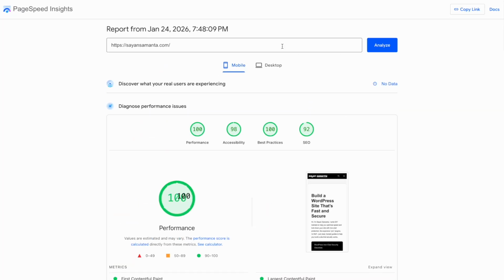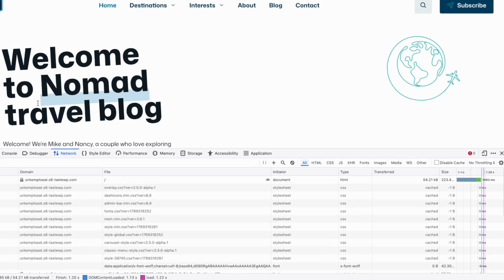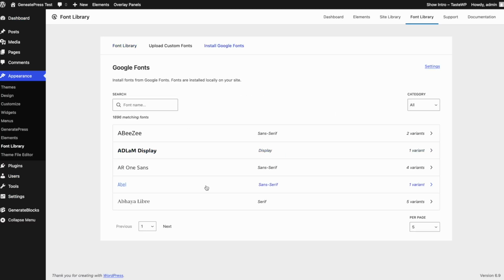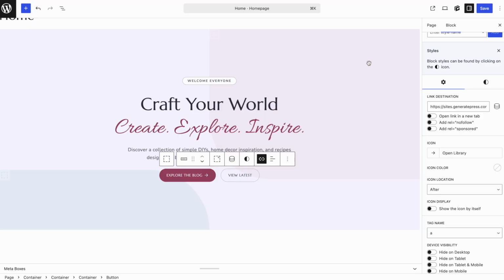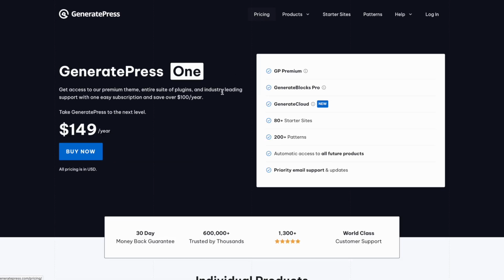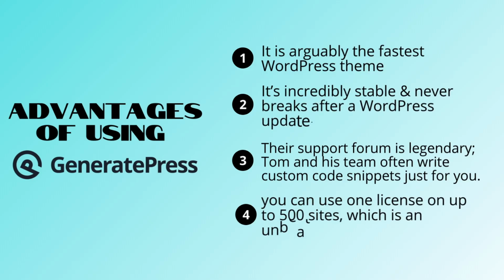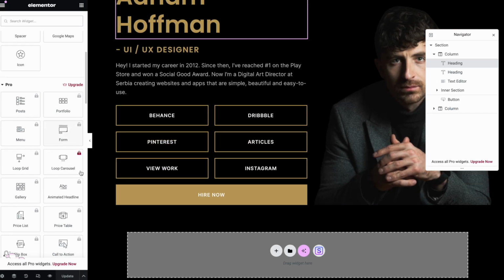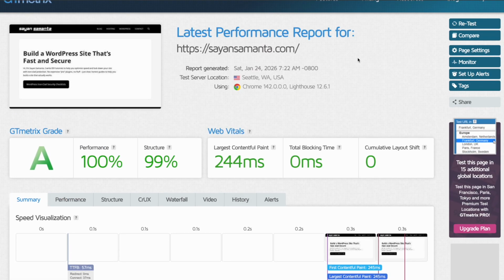GeneratePress Review 2026: Speed Test & Core Web Vitals Results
Is GeneratePress still the best WordPress theme in 2026? With competitors like Kadence, Astra, and Blocksy taking over the market, is the GeneratePress "king of speed" still worth your money? In this video, I do a complete GeneratePress review, including a live speed test, a look at the Site Library, customization options, Design elements and why I ditched Elementor for GenerateBlocks.

Best WordPress Speed Optimization Plugins:

1. WP Rocket (cache plugin)

Video Timestamp:

0:00 Intro
0:38 GeneratePress Performance (Speed Test)
01:18 GeneratePress customization options
01:47 GeneratePress starter Templates
02:12 GenerateBlocks
02:50 GeneratePress Elements
03:25 GeneratePress Pricing
04:03 GeneratePress Pros & cons
04:48 FAQs on GeneratePress
05:36 Final Verdict on GeneratePress Review